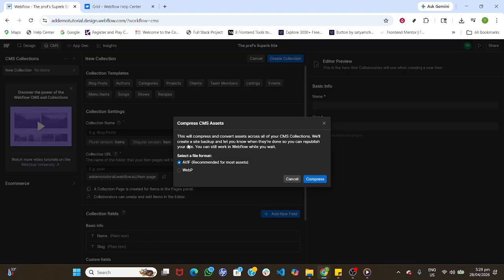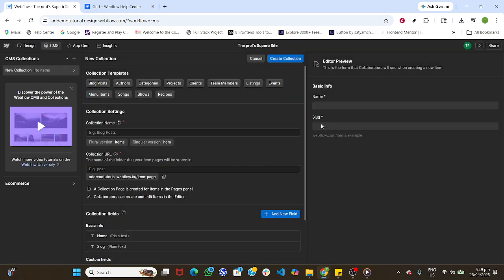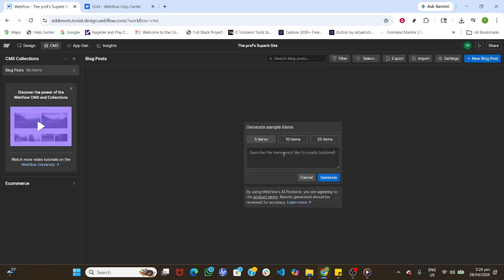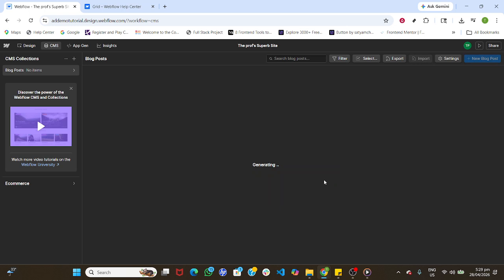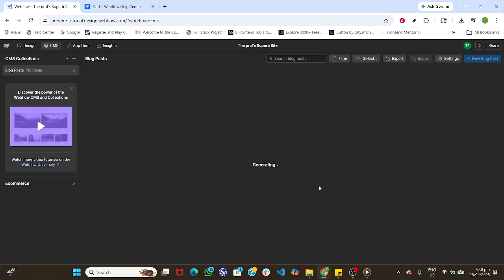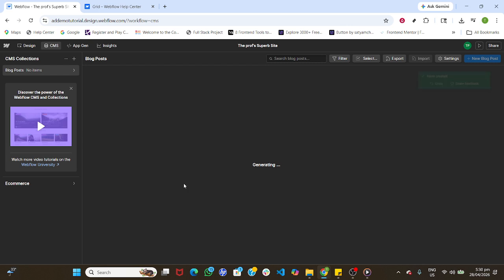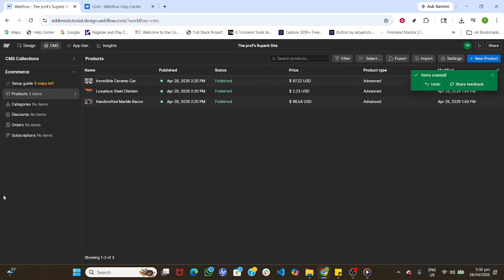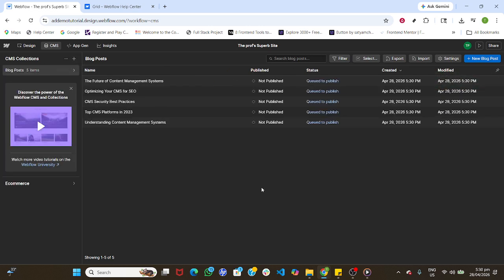How To Use CMS Collection Webflow (Full Guide 2026)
In this video, we discuss how to use CMS collections in Webflow, providing a comprehensive Webflow tutorial and guide for managing your content. Learn to optimize Webflow CMS assets, including image compression to WebP, enhancing your Webflow performance and understanding collection settings. This Webflow designer walkthrough also covers creating a CMS collection, defining Webflow collection fields, setting up Webflow URL structures, and even touches on Webflow e-commerce products for a complete Webflow setup.

00:00 Introduction
00:08 Open CMS Panel
00:15 Create New Collection
00:18 Review Collection Templates
00:20 Compress CMS Assets Option
00:23 Select WebP Image Format
00:30 Confirm Compression Settings
00:37 Choose Blog Posts Template
00:43 Examine Collection Fields
00:52 Create New Blog Collection
00:54 View Empty Collection
01:06 Generate Sample Items
01:13 Navigate Collection Templates
01:21 Access Collection Settings
01:27 Adjust Collection URL Slug
01:39 Inspect Collection Fields
01:46 Review Basic Info
01:51 Add New Custom Field
01:54 Name New Field
01:58 Save Collection Settings
02:02 Products Collection Overview
02:08 Content Not Yet Added
02:13 Switch to E-commerce
02:18 E-commerce Collection Setup
02:26 Create a New Collection
02:30 Define Collection Type